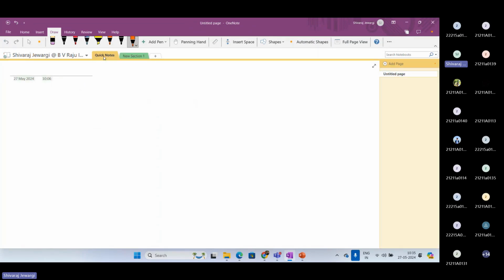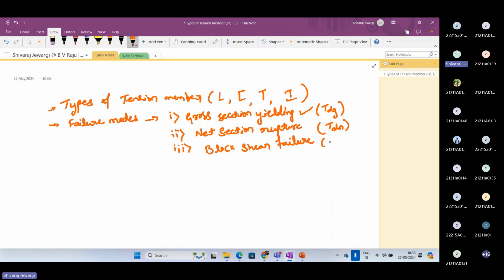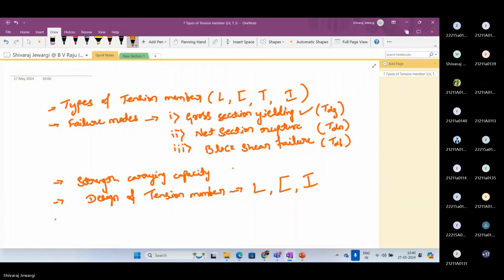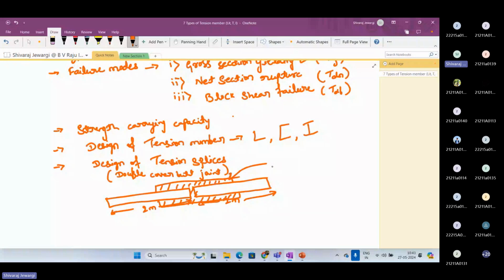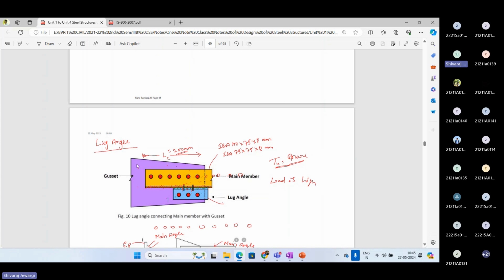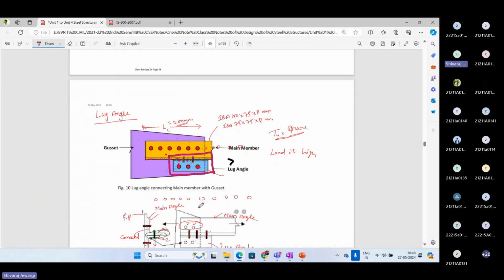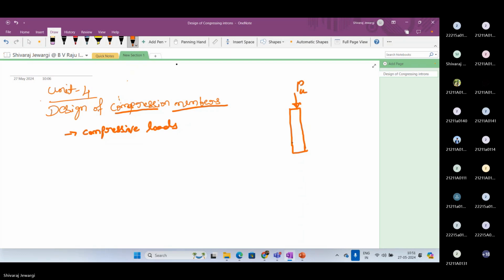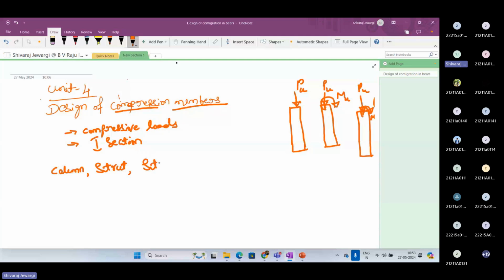Steel Design – Tension Members net area, design steps, gusset plate, lug angles